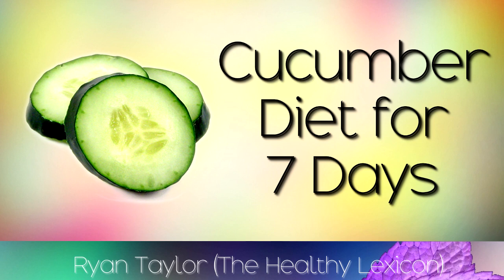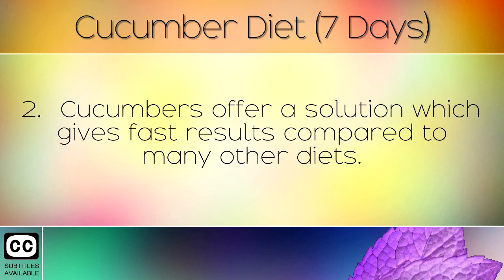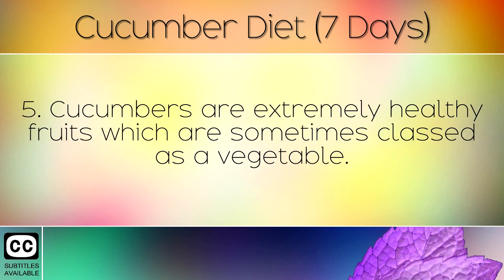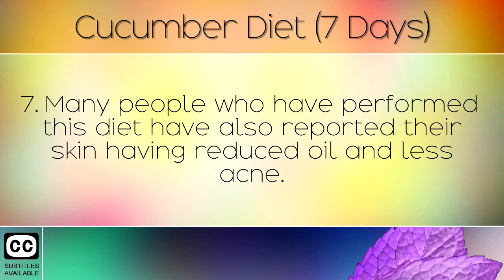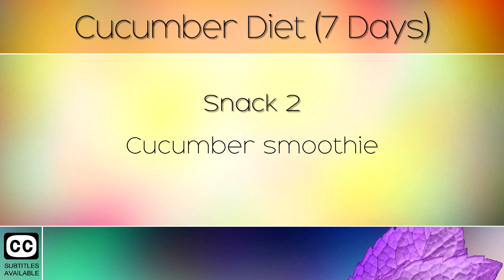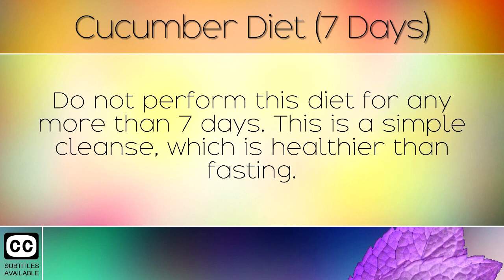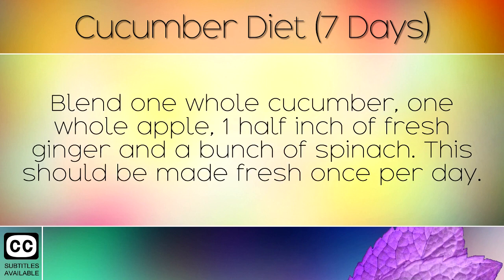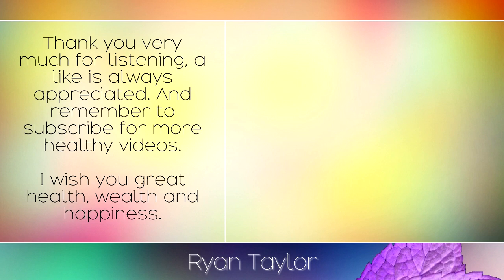Cucumber Diet: for 7 Days (Weight Loss)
How to lose weight using the cucumber diet for 7 days. [CC Available]

Cucumbers are excellent for weight loss as they contain over 95 percent water which helps the body to feel full, whilst flushing out toxins and hydrating the body. The alkaline salts within can slow the aging process of the human body and cause rapid detoxification of the liver and kidneys.

This diet should not be performed for more than 7 days. If you have any medical conditions be sure to consult a doctor or nutritionist for you unique circumstances before performing this diet.